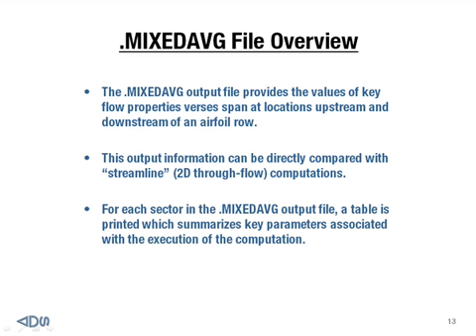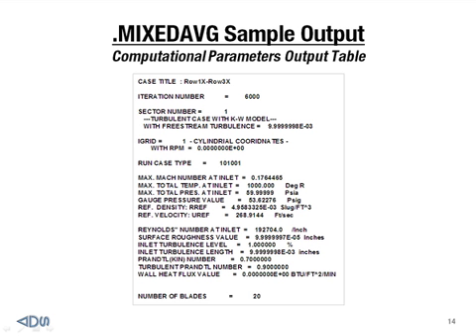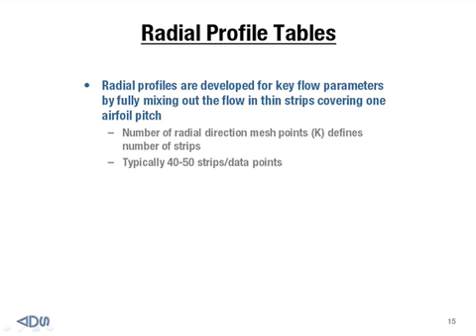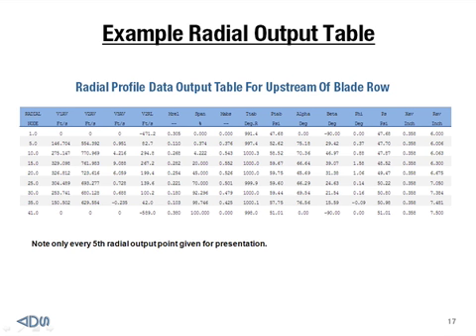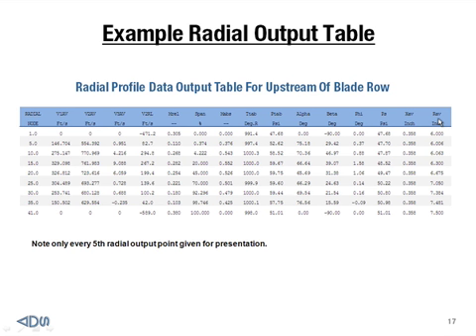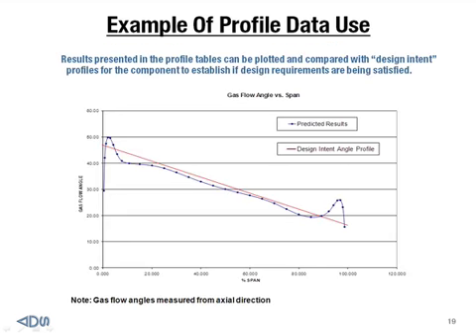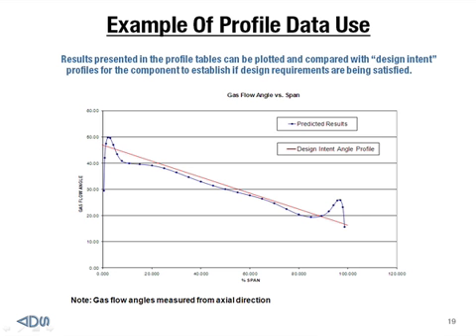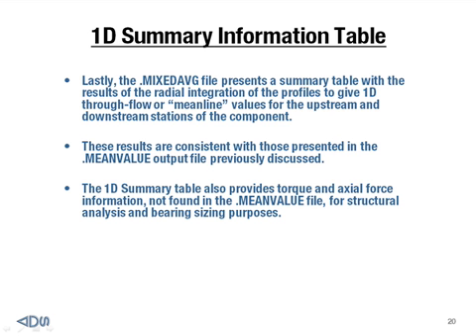Assessing Results 04 MIXEDAVG